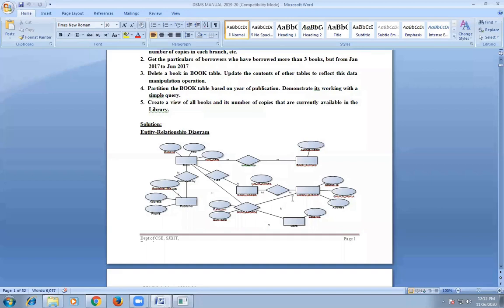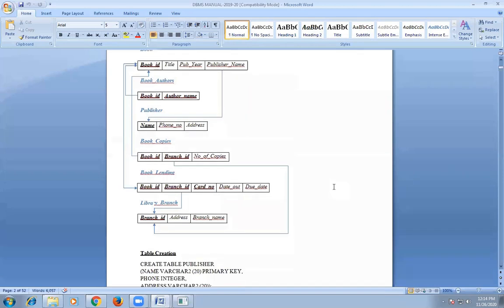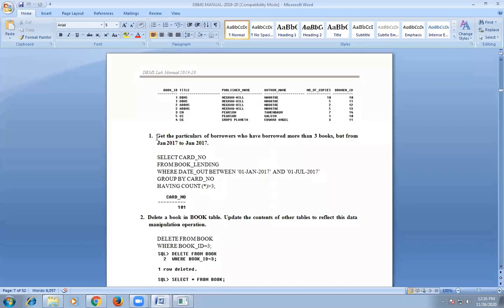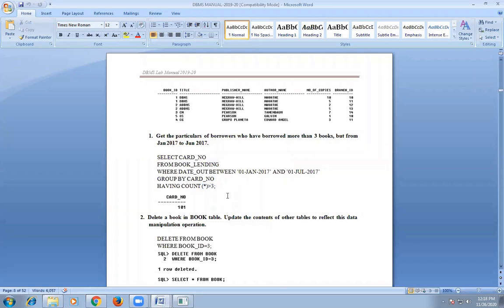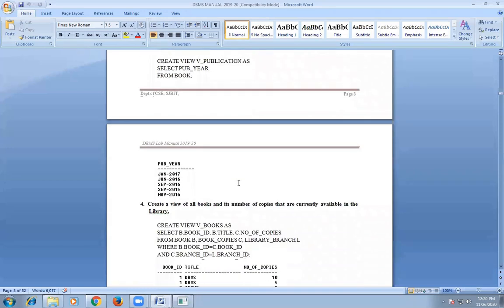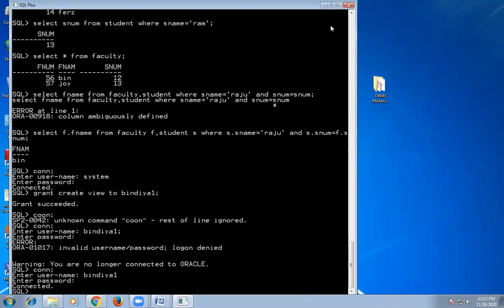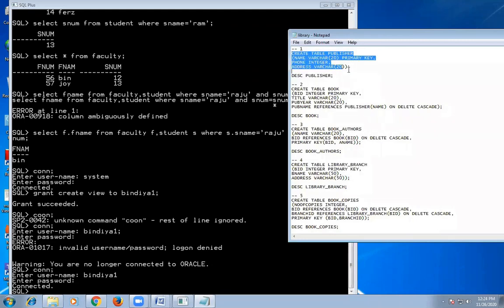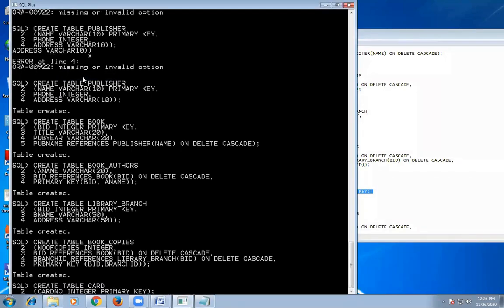PGM1 Library Database